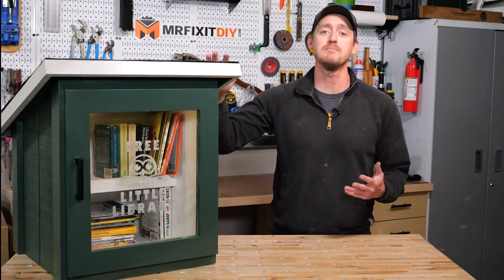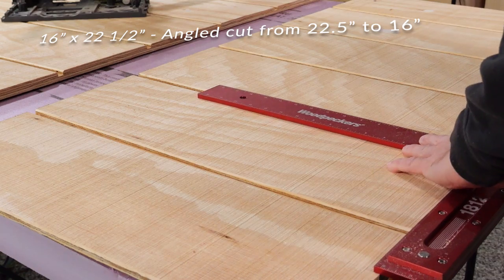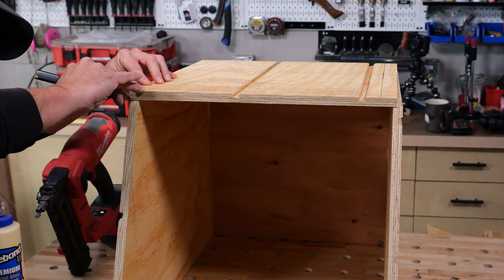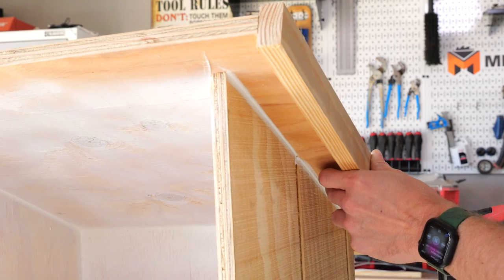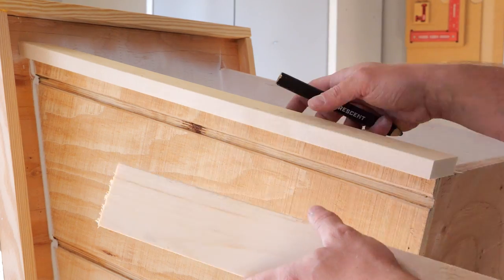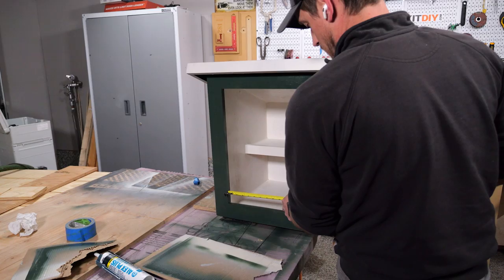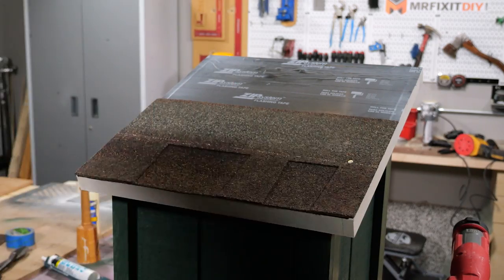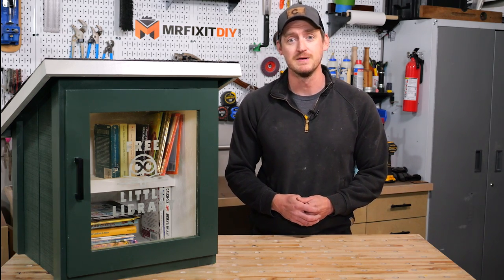How to Build a Little Free Library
This week I show you how I built a Little Library I'm donating to a local park with the help of my friends from @KrylonBrand and their 2023 Color of the Year, Spanish Moss